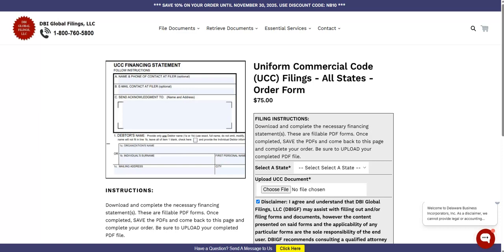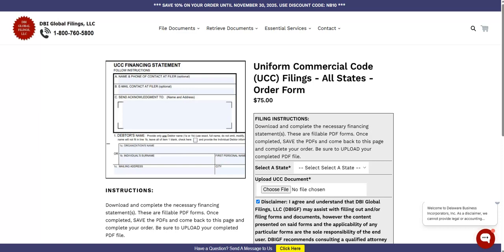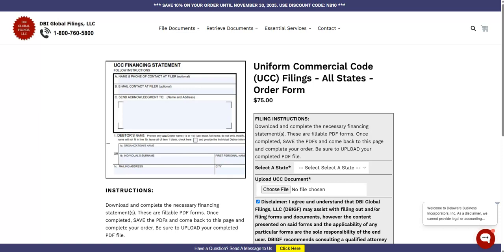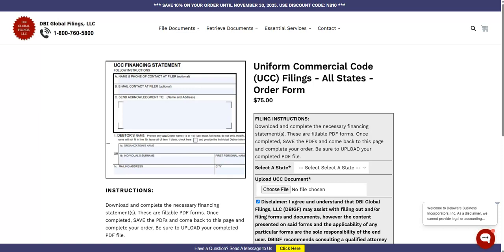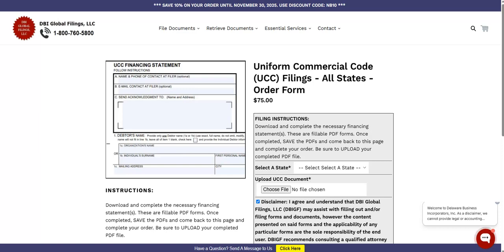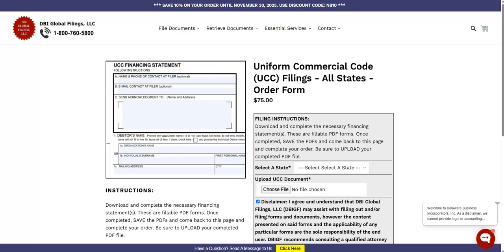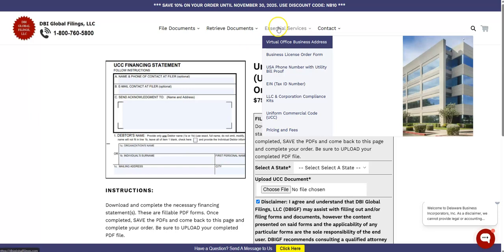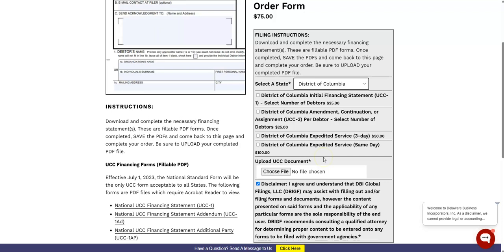UCC Search | DBI Global Filings, LLC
Ever wonder how lenders check a business's collateral? Or how you can verify if an asset you want to purchase has a lien on it?

Welcome to DBI GLOBAL FILINGS, LLC. In this video, we'll break down exactly what a UCC-11 is, why it's important, and how you can use it to get the information you need.

A UCC-11 is an official information request form submitted to a state's filing office, typically the Secretary of State's office. Its main purpose is to obtain a certified report of any existing UCC financing statements or other notices filed against a specific debtor or secured party.

This search is crucial for due diligence. Lenders use it to see if a borrower's assets are already used as collateral for another loan. Buyers might use it to ensure an asset they're acquiring is free and clear of liens. It provides a clear snapshot of a debtor's secured transactions on public record.

When filling out our online order form, you need a few key pieces of information: the exact, full legal name of the debtor you want to search, and your own contact details so the results can be returned to you. You can also request a search based on a secured party's name.

The UCC-11 form offers several options. You can request a search of all records, or just active, "unlapsed" filings. You can also specify if you want copies of the actual financing statements, just a listing of the records, or certified copies for legal purposes.

We provide an official search certificate or report. This document lists all relevant UCC-1 financing statements on file, including the date and time of filing and the name and address of the secured party for each. This helps determine lien priority.

We offer ucc-11 searches for all 50 states. We have an easy to use online order form.

Understanding the UCC-11 is a powerful tool for financial transparency and risk management.